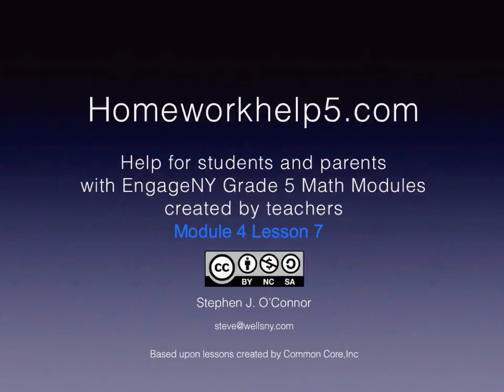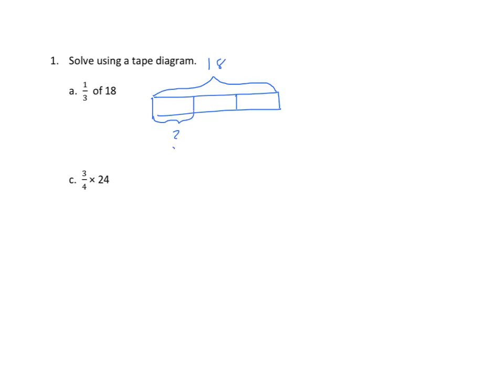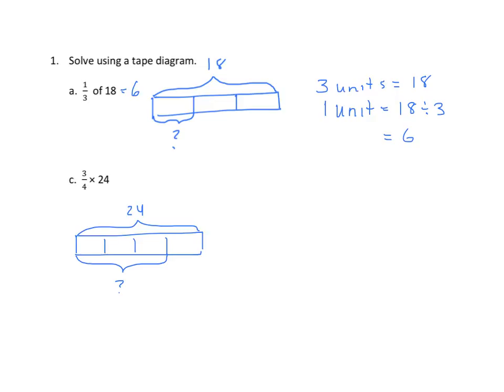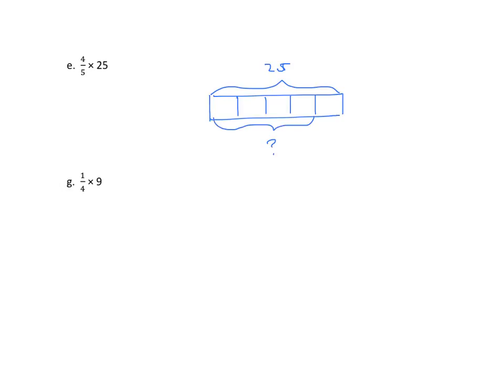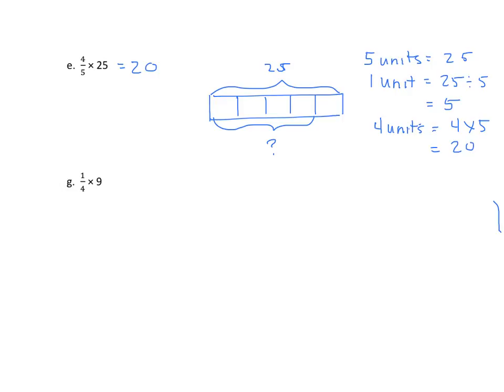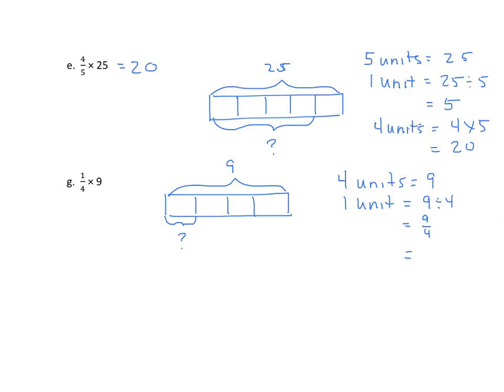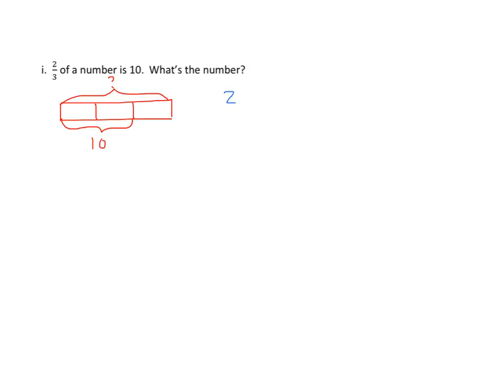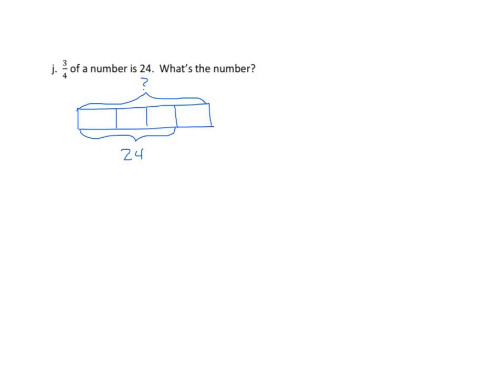Grade 5 EngageNY Eureka Math Module 4 Lesson 7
Multiply any whole number by a fraction using tape diagrams. Focus on diagrams and algorithms.